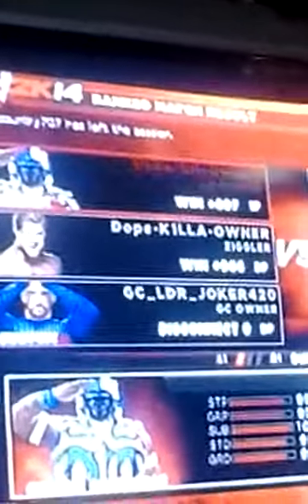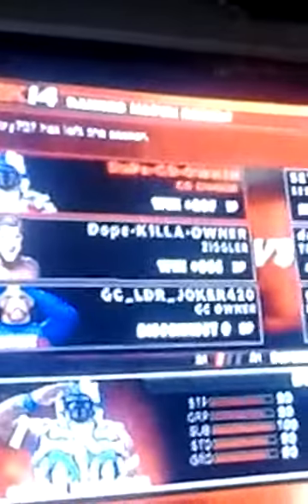Fake Account OWNED And RAGE QUIT LMFAO